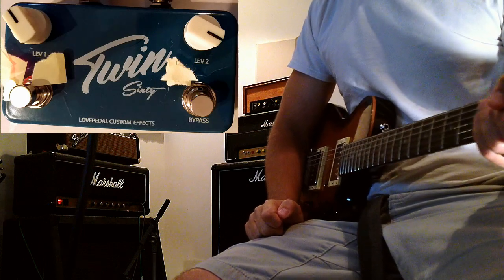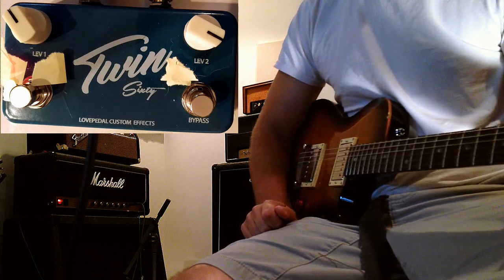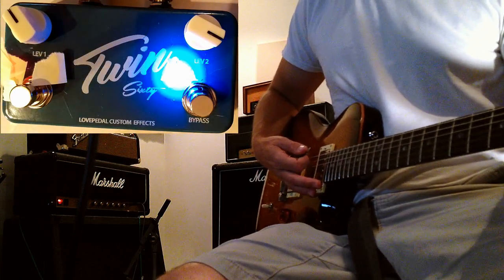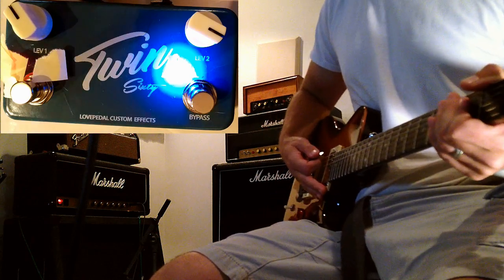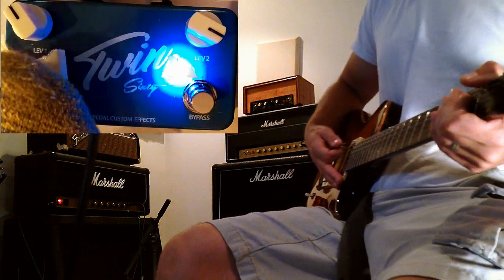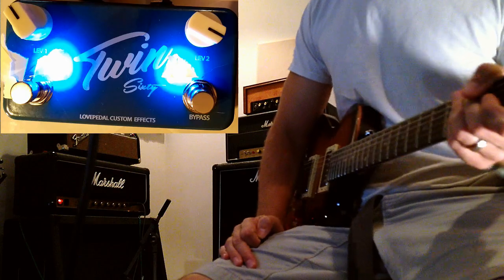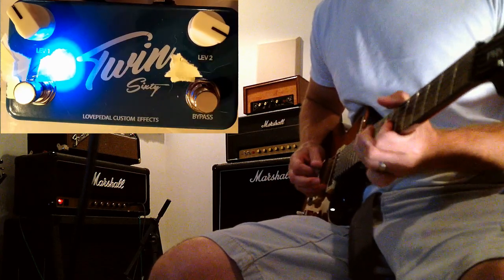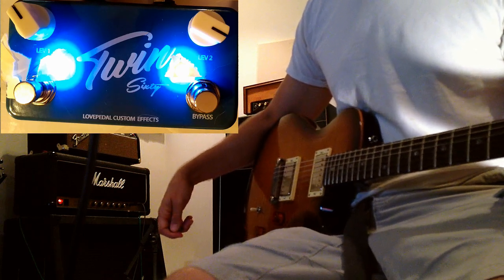LovePedal Twin 60 Marshall JCM 800 Demo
Please remember to like this video if  you enjoyed.

Here I am demonstrating a few tones on my new Lovepedal Twin sixty.  I am using a PRS SE Singlecut and feeding a Marshall JCM 800 2203.  This is a 2 channel ultra high head room clean boost to really push the front end of the amp.